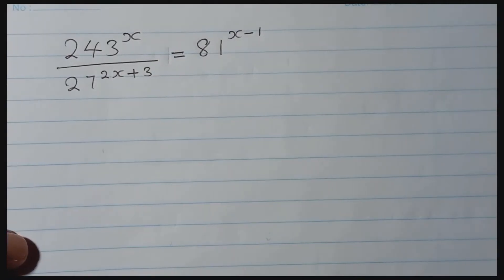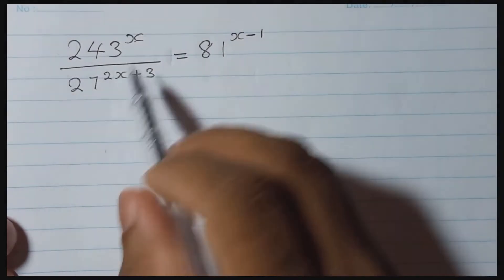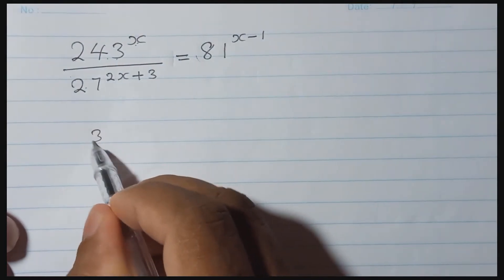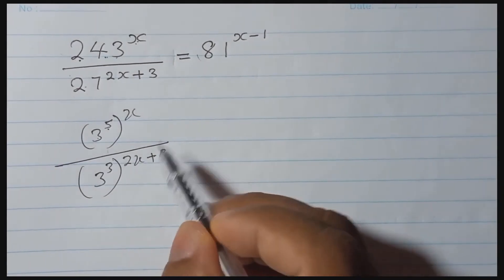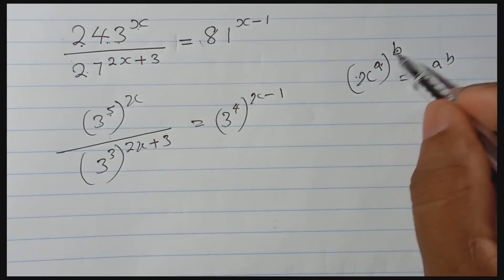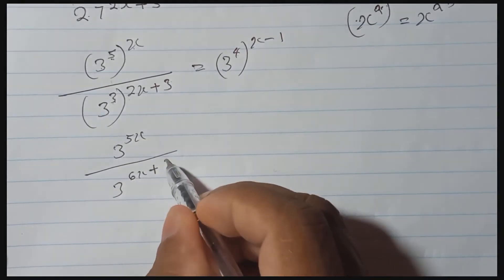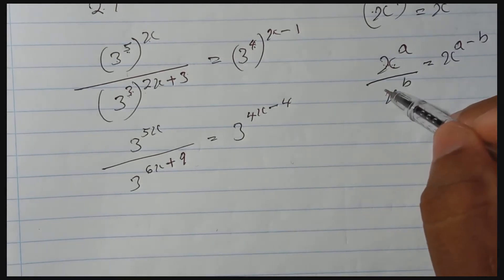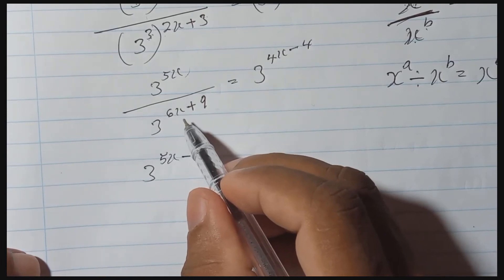Index 2 IGCSE Mathematics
Index example question for IGCSE Edexcel Mathematics A, IGCSE Edexcel Mathematics B and Cambridge IGCSE Students